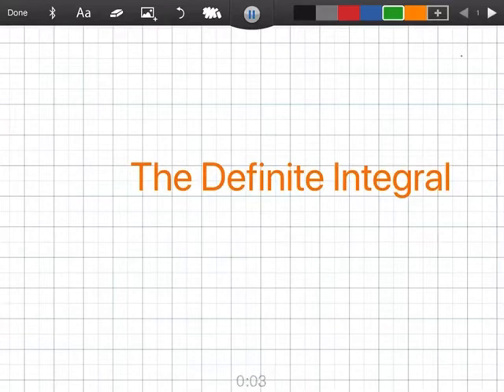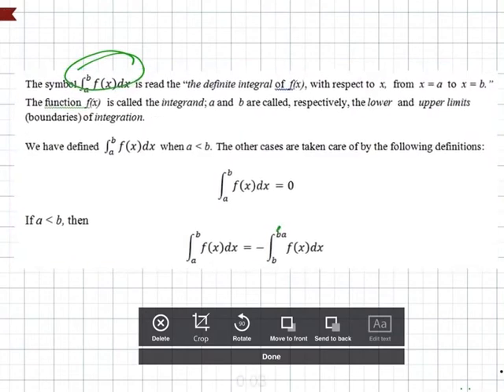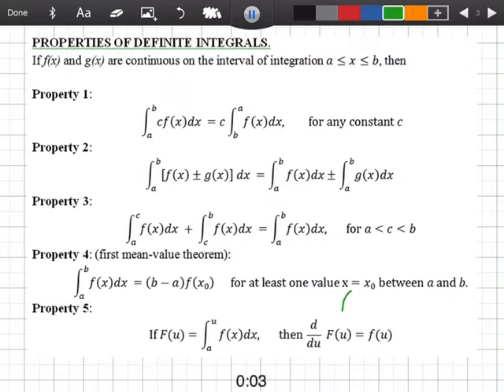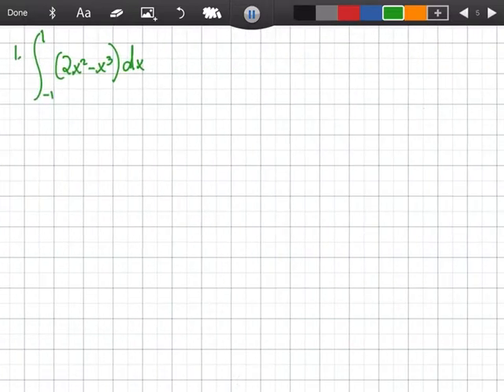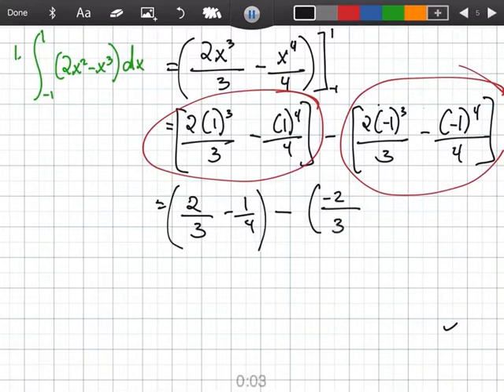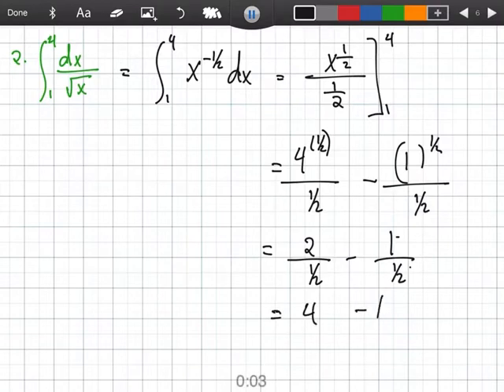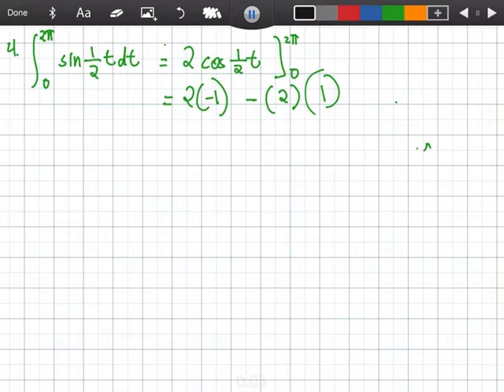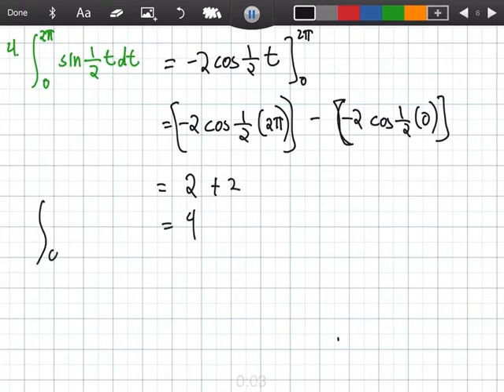The Definite Integral